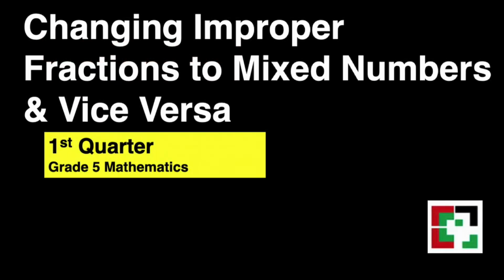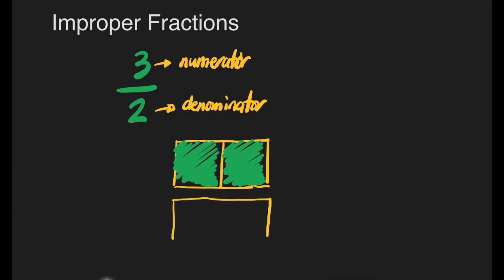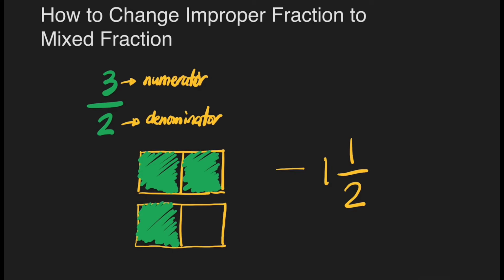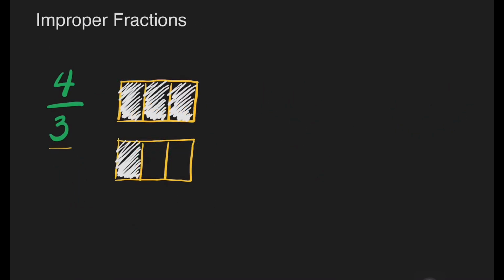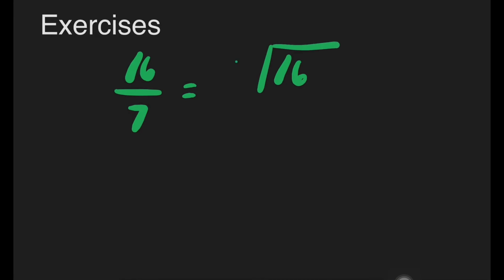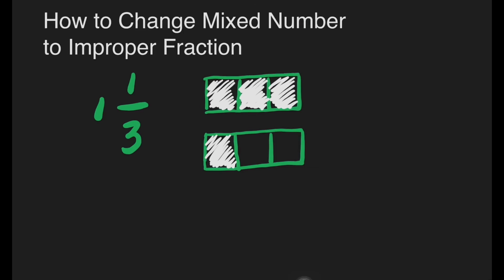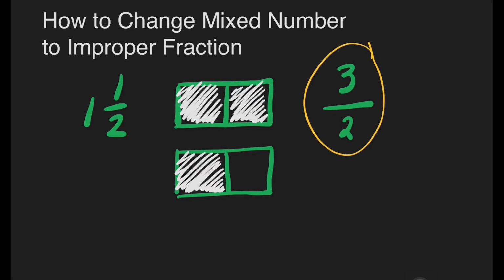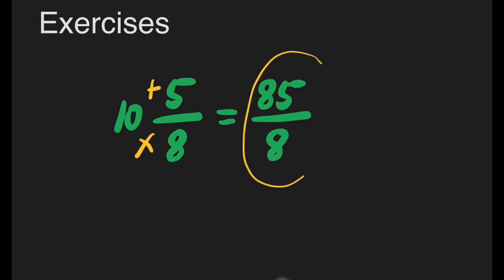Math 5 - Changing Improper Fractions to Mixed Fractions and Vice Versa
Mathematics 5 - Changing Improper Fractions to Mixed Fractions and Vice Versa

This video is all about changing improper fractions to mixed fractions and vice versa. A detailed discussion of the lesson was presented and the easiest and fastest of doing eat.

Happy Learning!

0:00 Intro
0:15 - Review of Improper Fractions
1:45 - Visualizing Improper Fractions
3:56 - Discussion of Changing Improper to Mixed Fractions
7:43 - Exercises
9:48 - Discussion of Changing Mixed to Improper Fractions
13:28 - Exercises

Please visit my other math tutorial videos